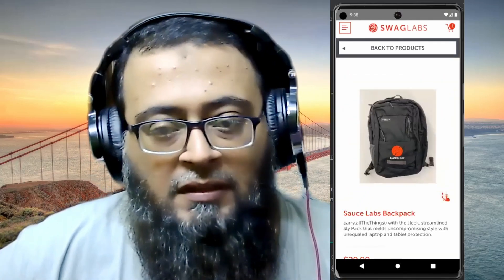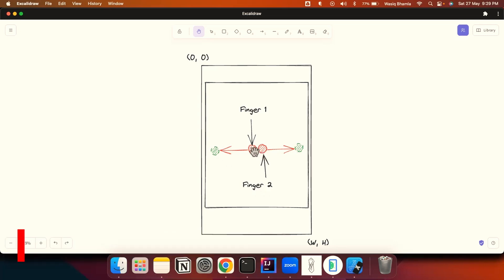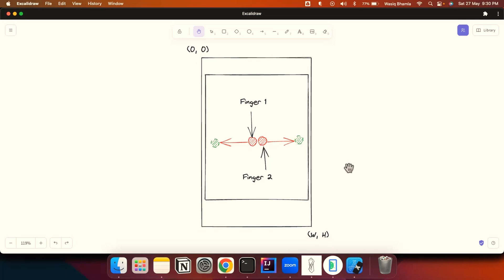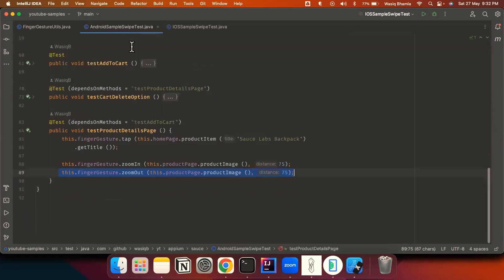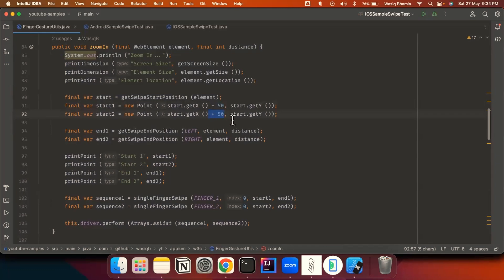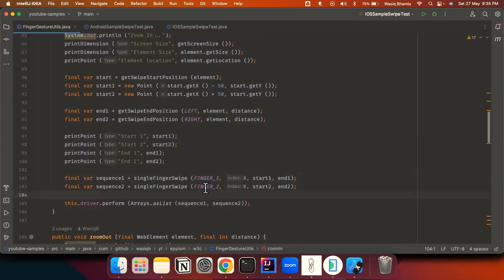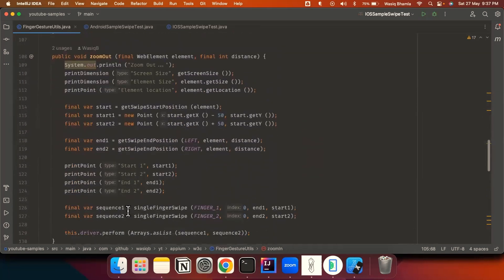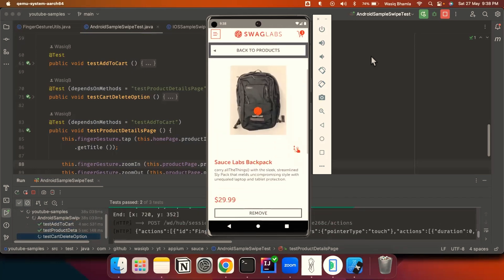Zoom in and Zoom out Gesture on an element - Part 5 - Appium Tutorial for Beginners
In this beginner tutorial video, we will look in detail on how to perform zoom in and zoom out gestures on an element using W3C gesture actions with Appium.

- MacBook Pro 2022 M2
- Anker 7 in 2 connector
- Blue Yeti Microphone
- BenQ Coding monitor
- Logitech Camera
- Extended mouse pad
- Wireless mouse
- Zebronics wireless keyboard
- Rotating Chair
- Gaming Table